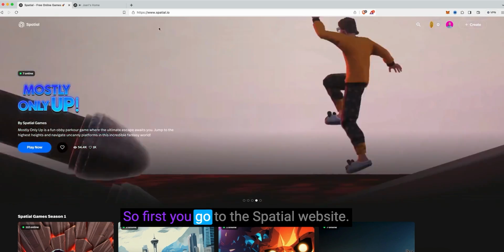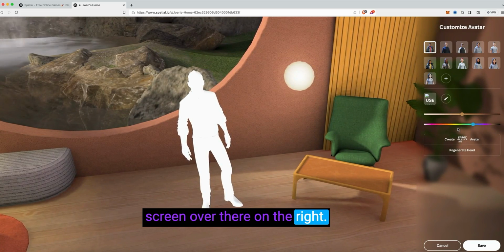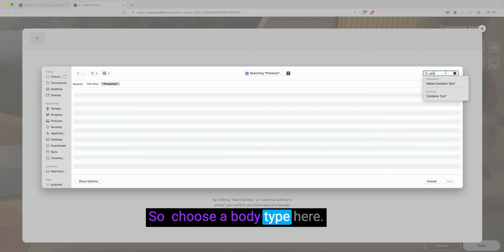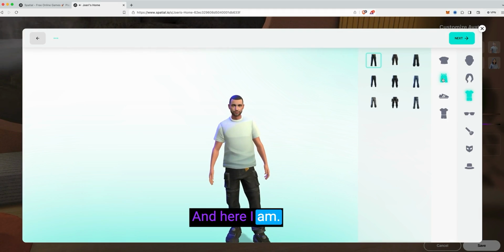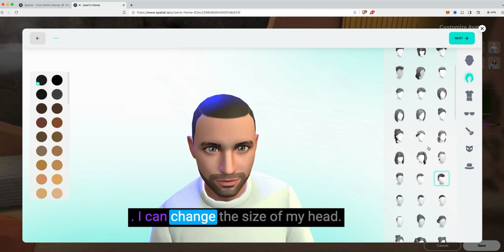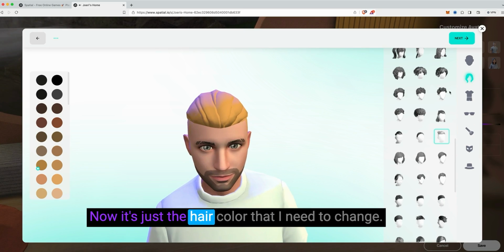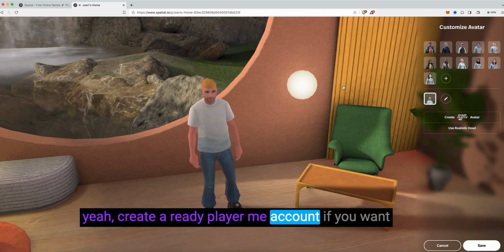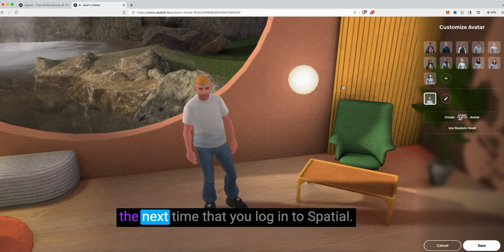Step-by-Step Avatar Creation for the Spatial.io Metaverse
Join us as we explore the exciting process of creating a personalized avatar for the Spatial.io Metaverse!

Options:
- use your own face
- create a Ready Player Me avatar
- use a pre-defined template avatar

In this tutorial, you'll learn how to bring your virtual self to life, customizing your digital representation to express your unique personality. Whether you're attending a virtual event, exploring new worlds, or just having fun with friends, your Spatial / RPM avatar is your passport to a world of endless possibilities. Get creative, get personal, and get ready to step into the future of online interaction!